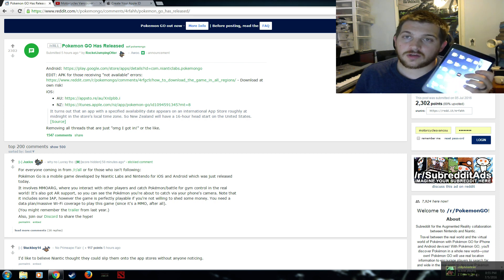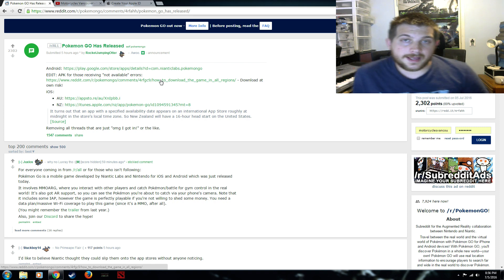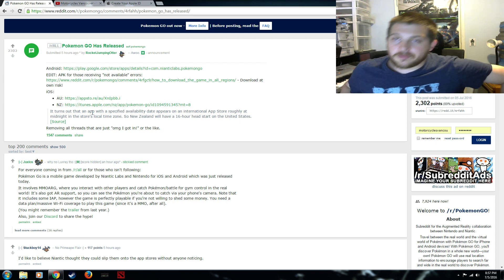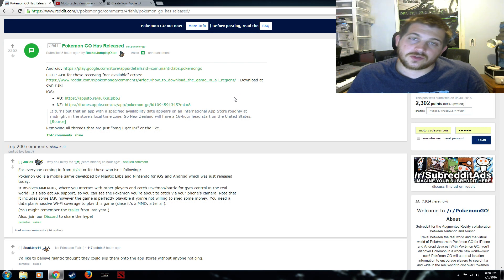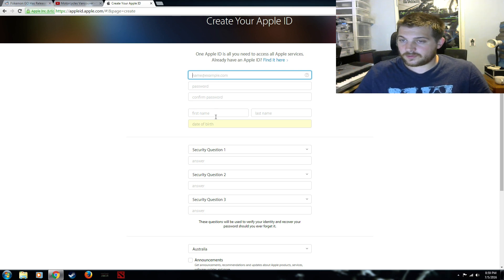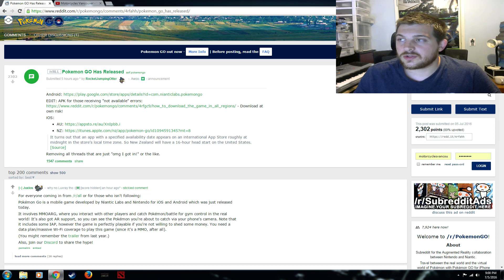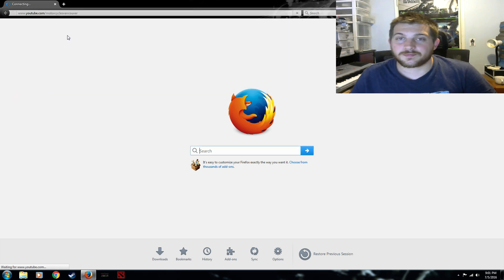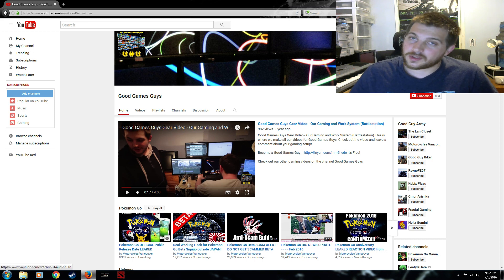How to Download POKEMON GO Right Now - Country Hack IOS and Android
Pokemon GO just launched but not in all countries. Using this simple tricks you can access Pokemon go in any country and start playing without any concern of banning or damage to your account.

Motorcycles Vancouver is an engaging community founded on the passion and built by the love of helping others. Come along with us on more adventures in our other videos on Motorcycles.